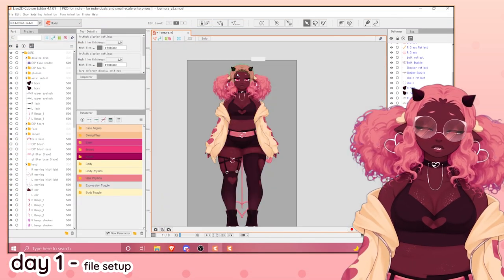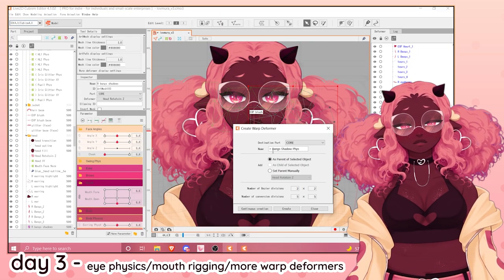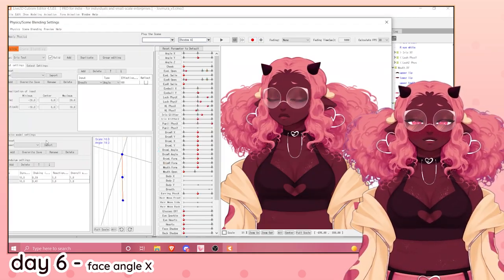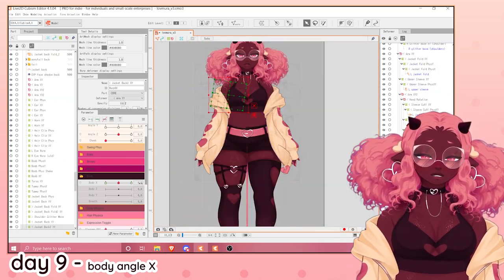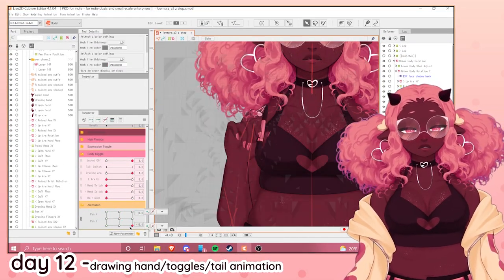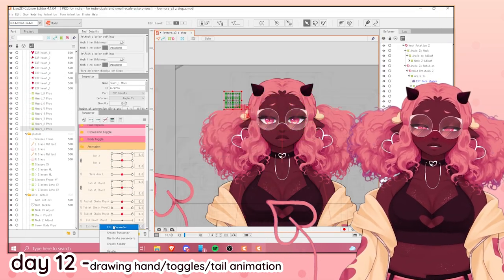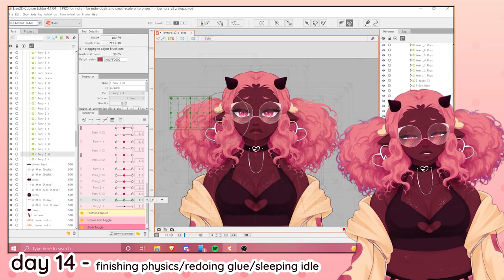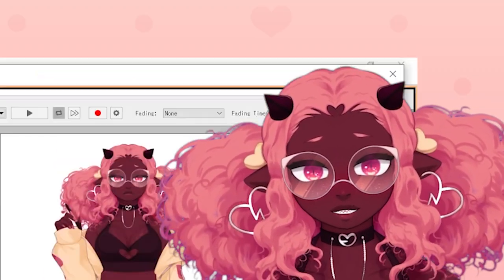Rigging My Live2D Model in 15 Days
hello! 💗
there are references here! also sorry if i pronounced names wrong ahhhhh

it seems that i can rig a full body live2d model in ~two weeks if i have the time! this video took a few months to record so i hope its at least entertaining :) i haven't made a fully produced video in a while but i hope to make them more consistently in the future. also this is my first time editing with premiere (lol i had a bad time)

REFERENCES:
-spatsula's how to copy and paste a fully rigged eye: